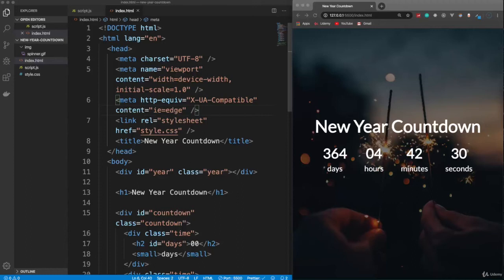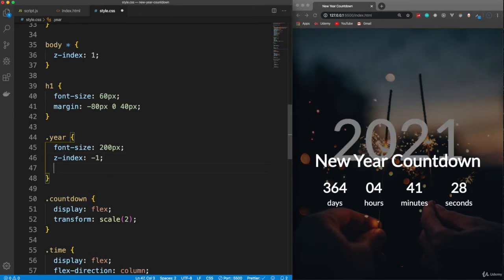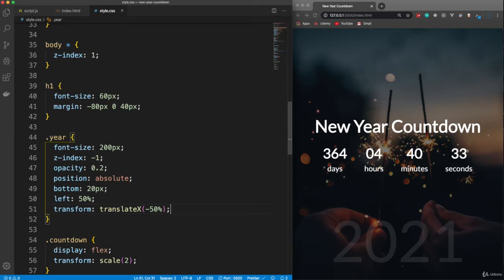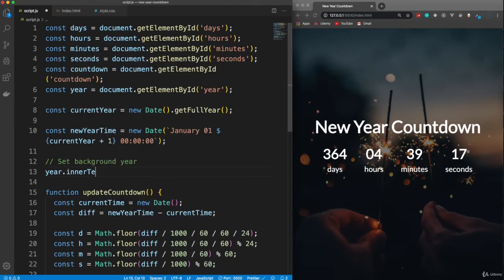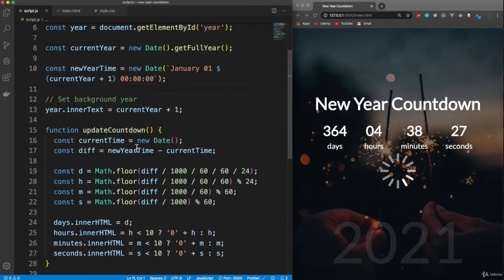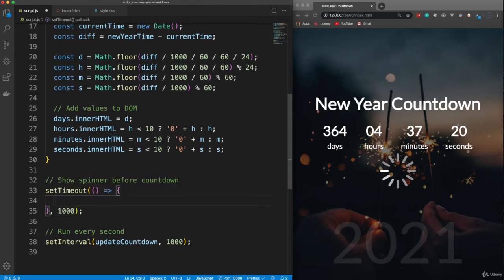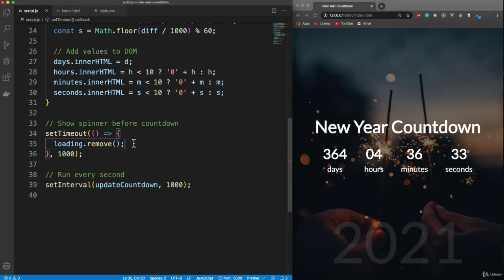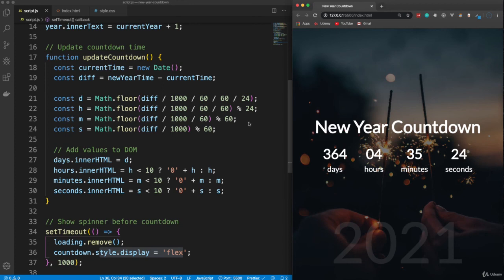new year countdown using java script ep 4 Dynamic Year & Spinner